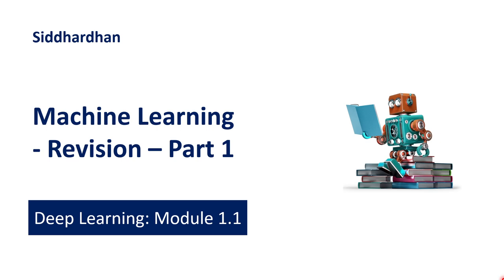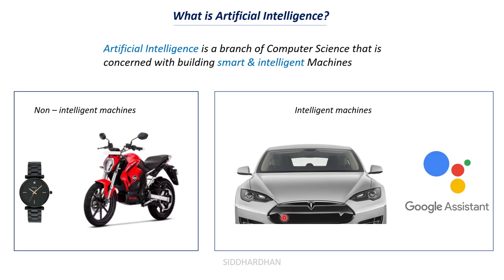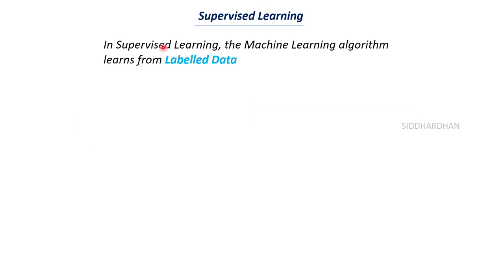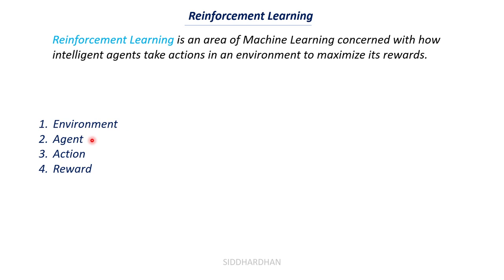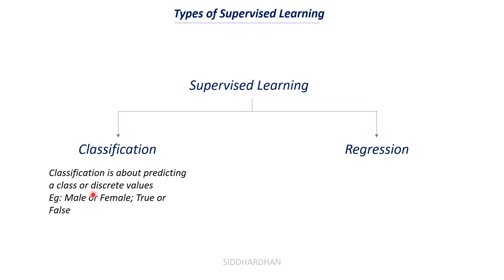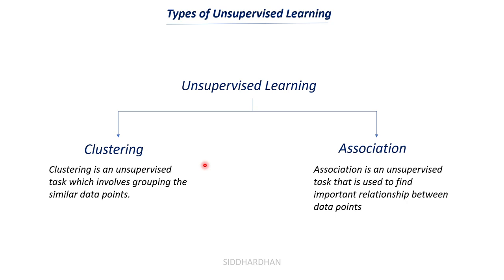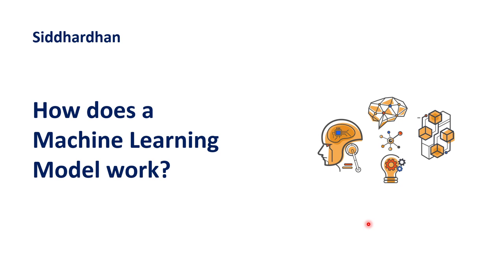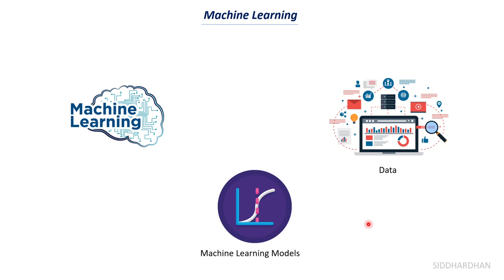DL 1.1. Machine Learning - Revision - Part 1 | Deep Learning Course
. This video is about Machine Learning Revision. This is the first video of DL module 1: Machine Learning - Revision - Part1.